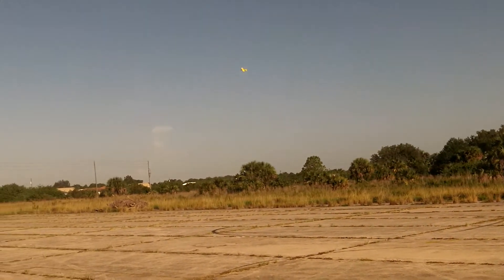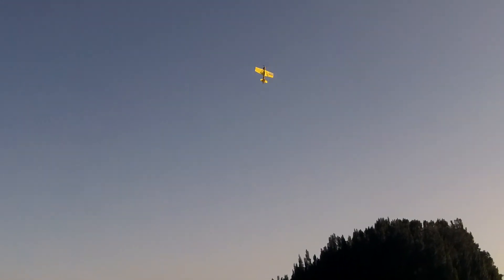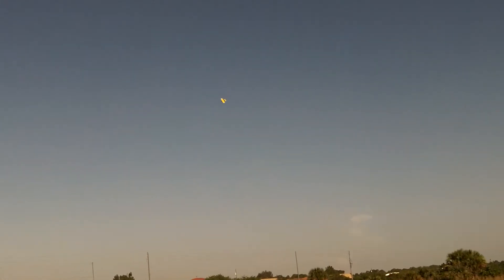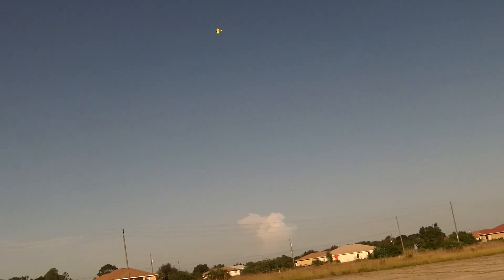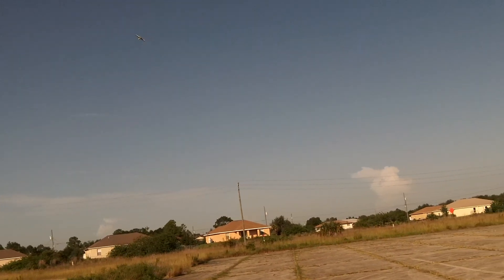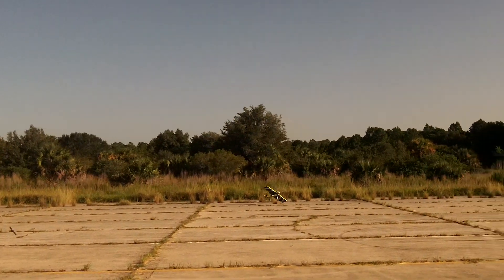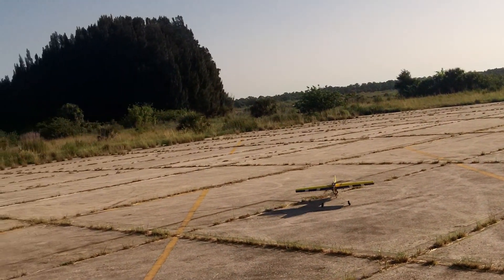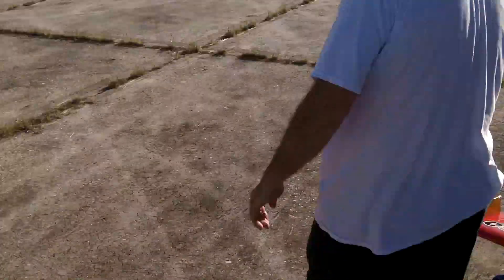Yellow Kantan hover to landing dieing battery